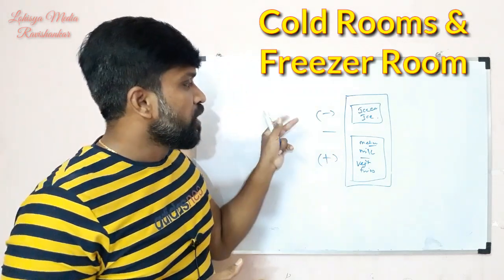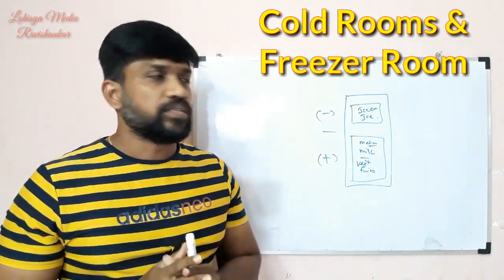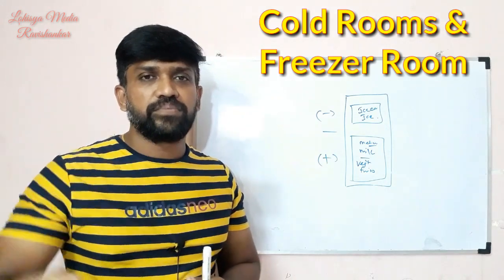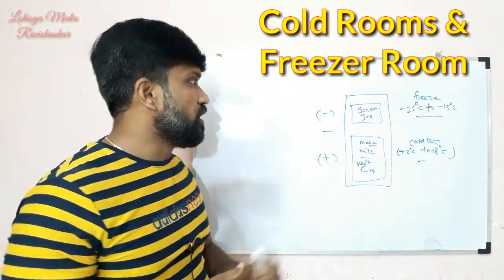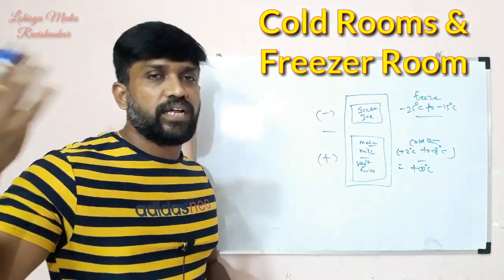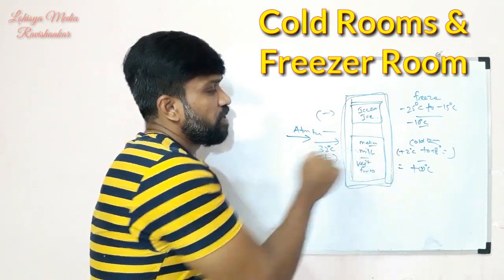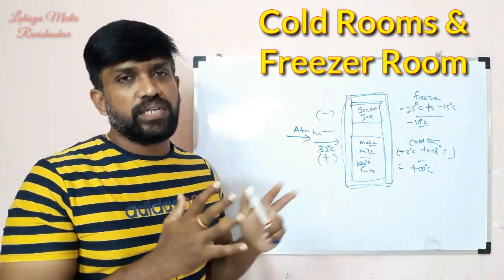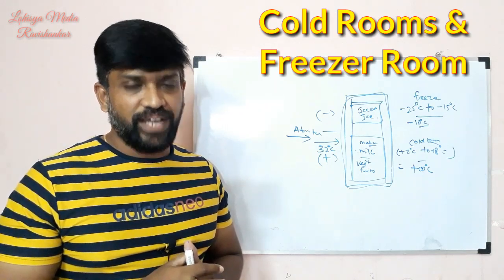Cold Room & Freezer Room | Telugu | Refrigeration | HVAC | Lohisya media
This video gives you the information about what is cold room and freezer room Basics explained by Ravishankar in telugu Lohisya media